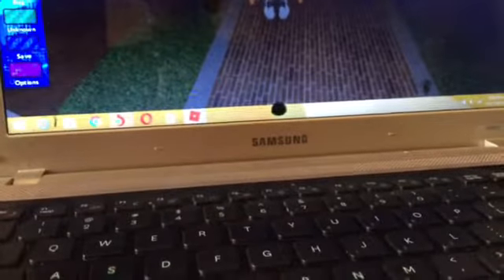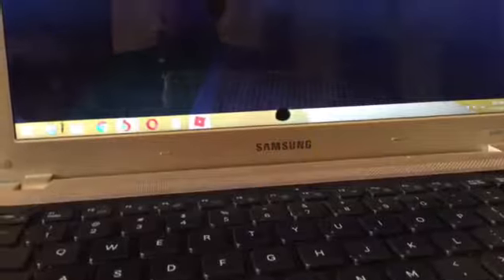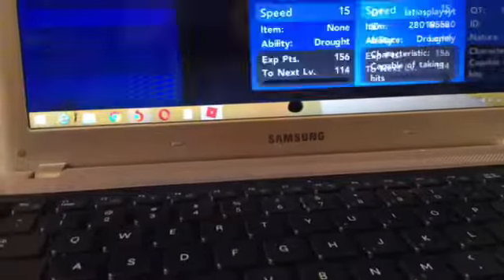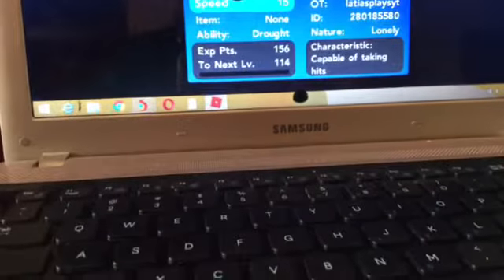Fighter your so stupid